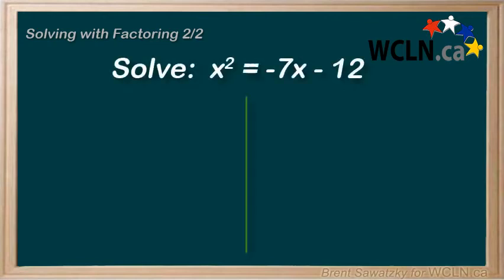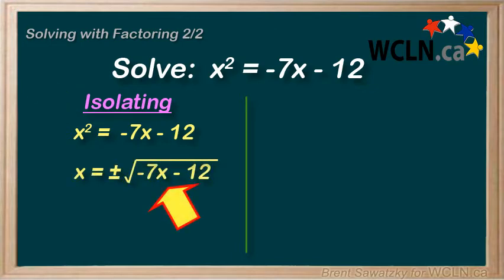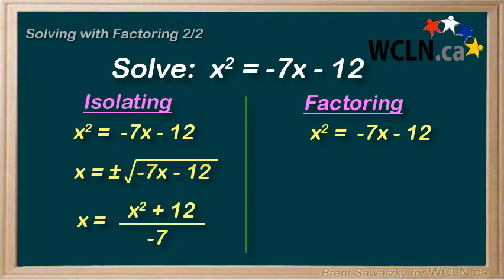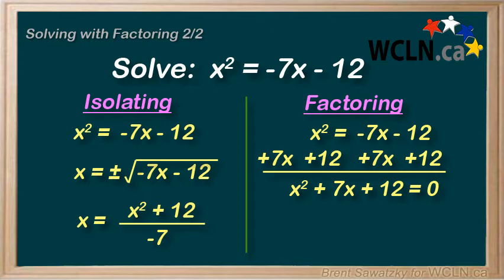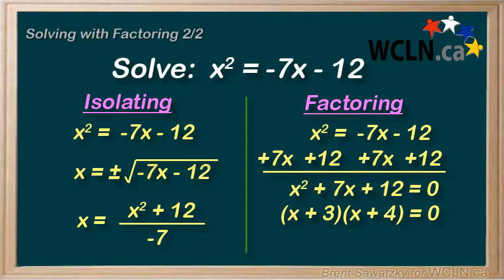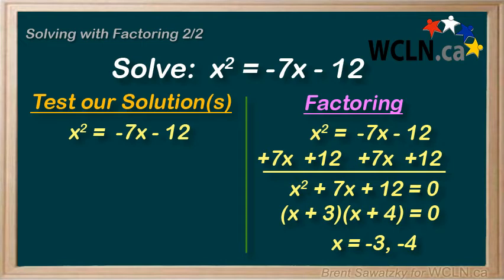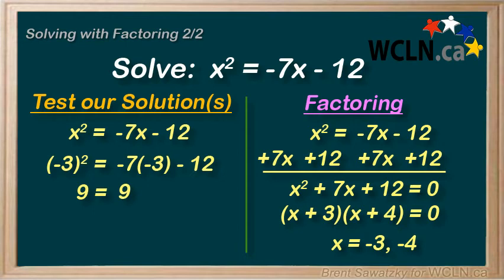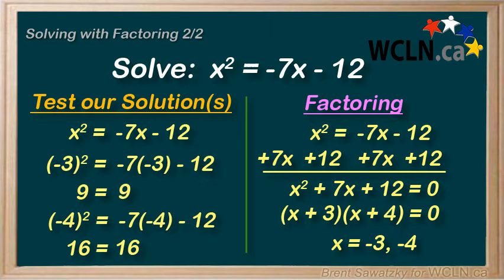WCLN - Solving by Factoring - 2/2